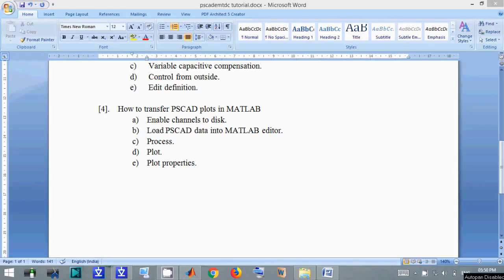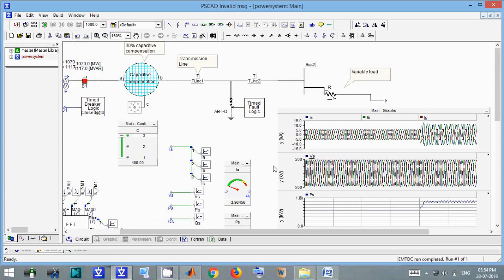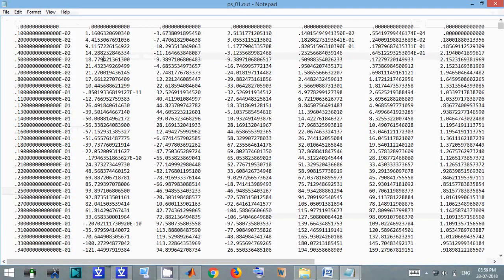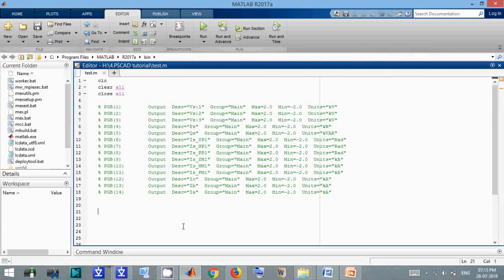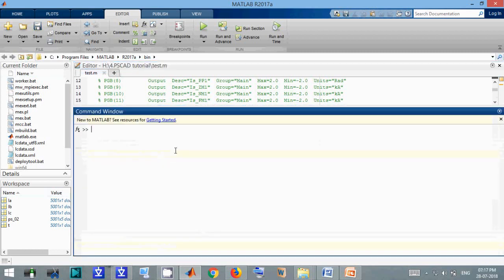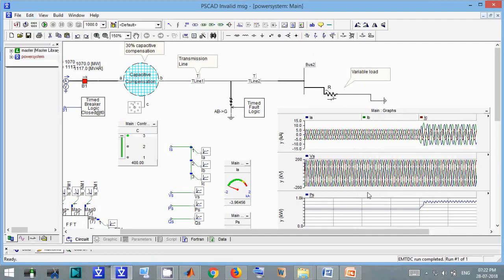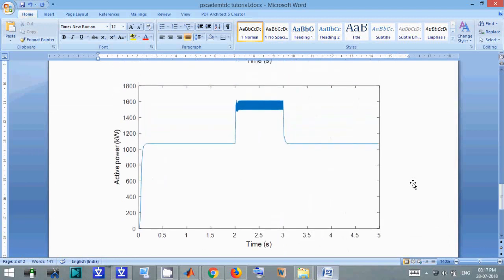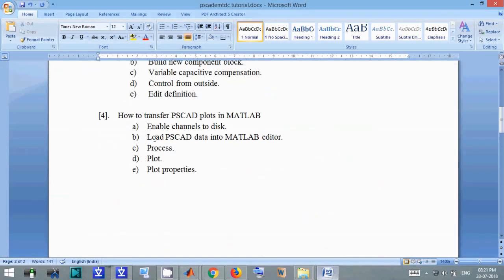06. Audio corrected | PSCAD tutorial | How to transfer PSCAD plots in MATLAB